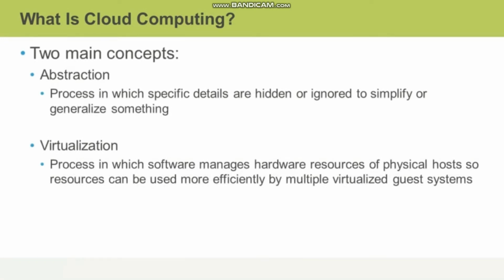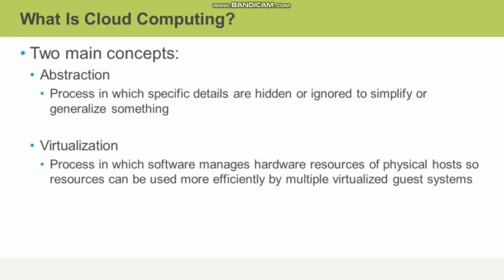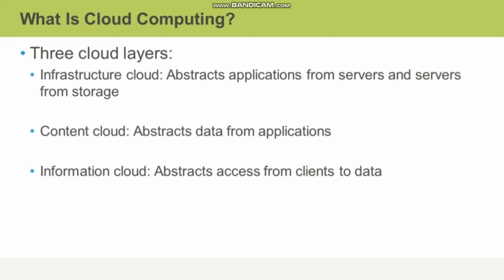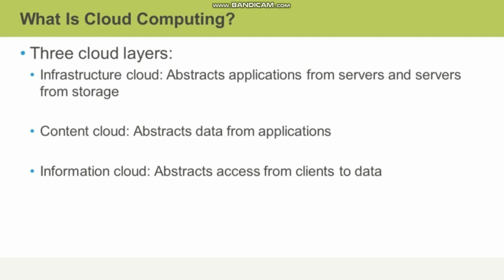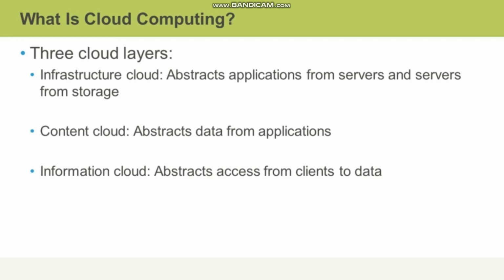Cloud Computing Basics - What is Cloud Computing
Cloud Basics

Explore the core concepts of the Cloud, including the basics of cloud computing, why it's so popular, and where to begin.